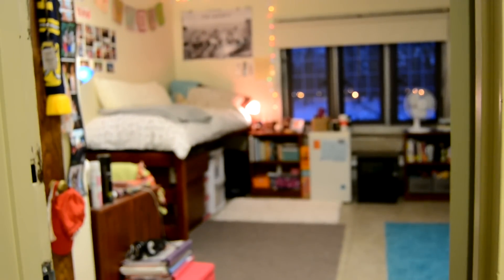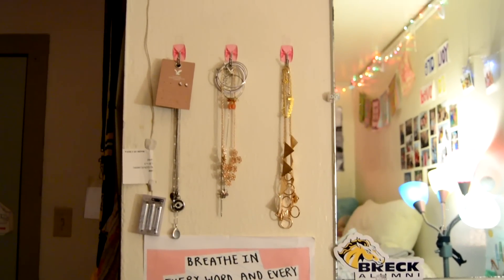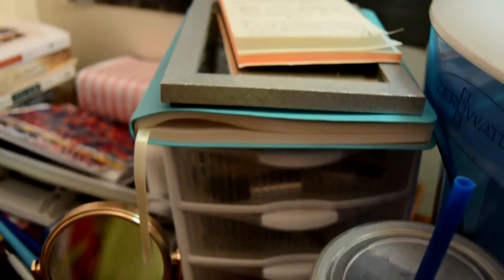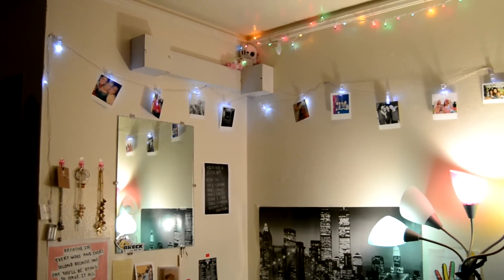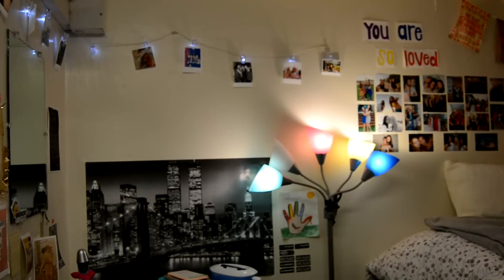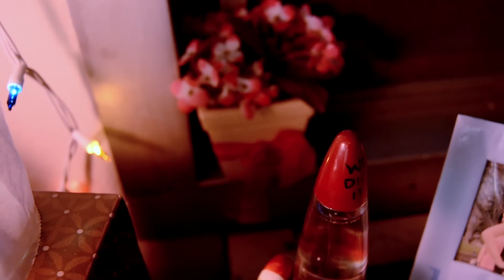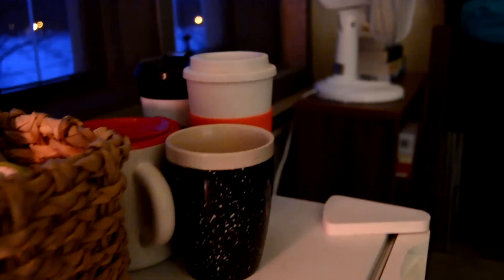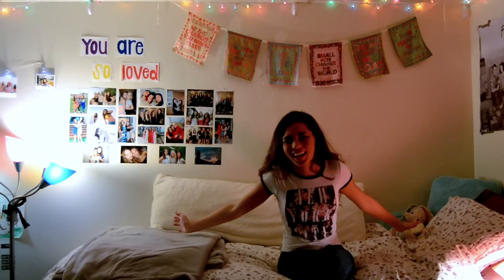Freshmen Year DORM TOUR // College of Wooster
In celebration, I decided to post a room tour of my freshmen year dorm. I will be moving out in 6 weeks and thought why not?